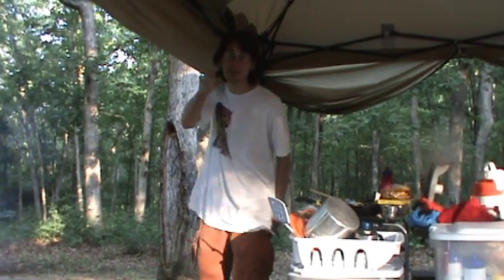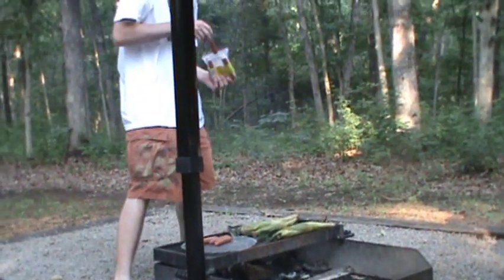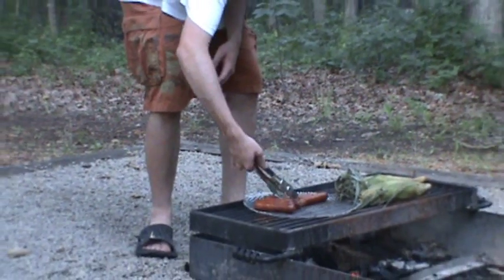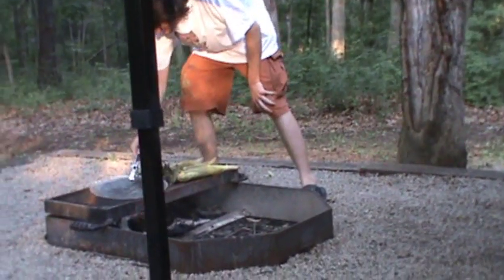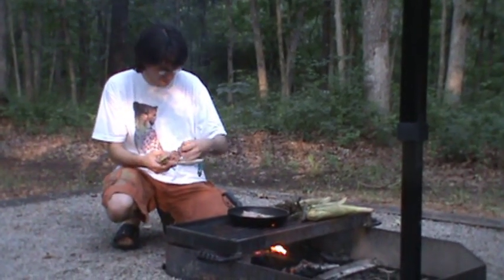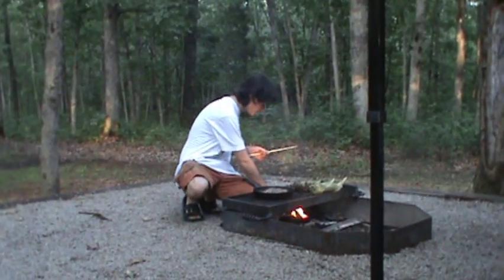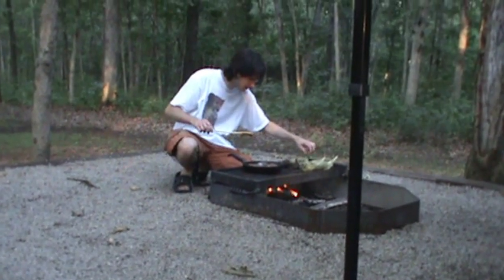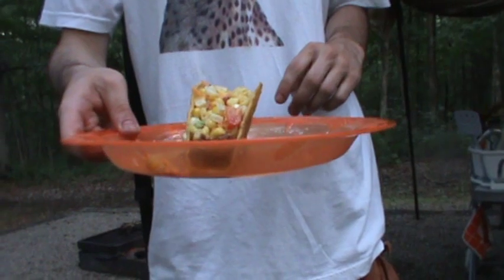Cooking with Sean: - episode 18: Fire Roasted Corn tacos and hot dogs ( camping edition)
I show you how to make fire roasted corn, tacos and hot dogs on a camp fire!
Hosted by Seanie Award winning host Sean Hart and filmed by Sean Award winning camera person Sandy Hart, cooking with Sean shows viewers how to cook good food, as easily and fast as possible